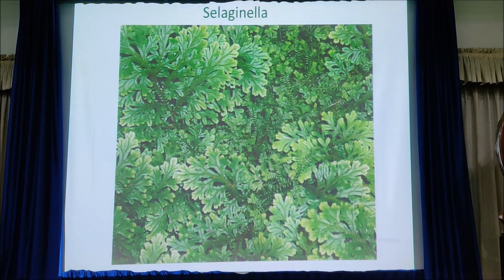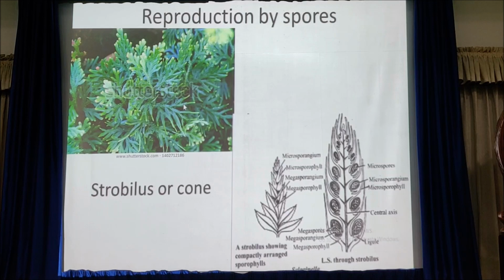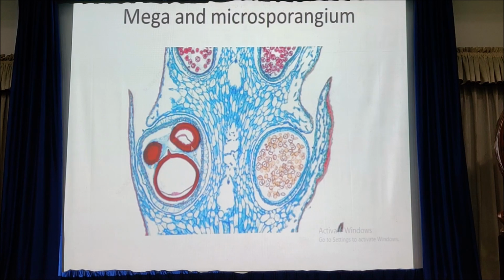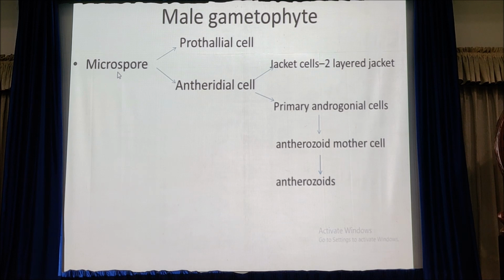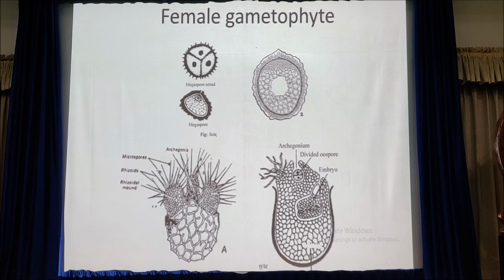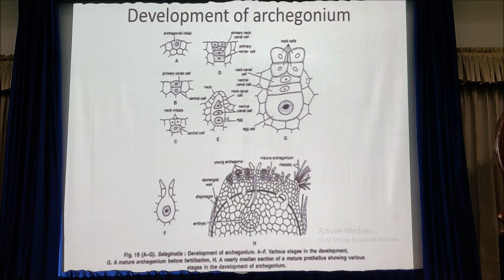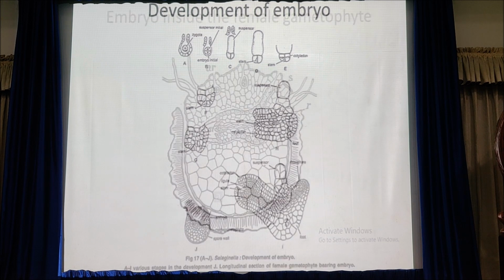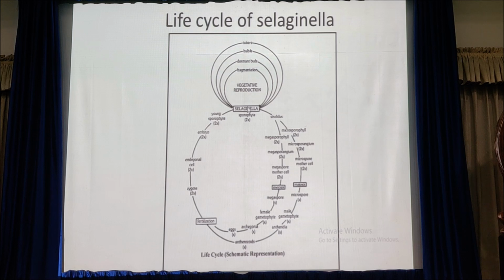Selaginella Life Cycle: Class By Dr. Sr. Betty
Class for 2nd semester complementary botany.